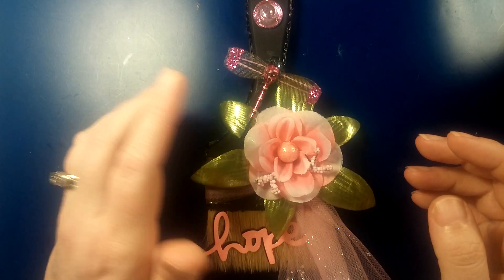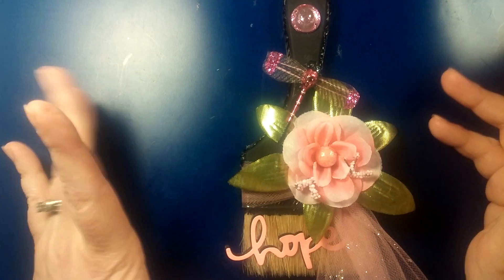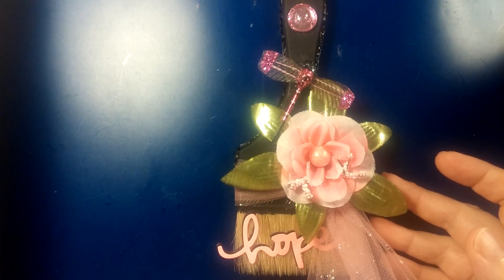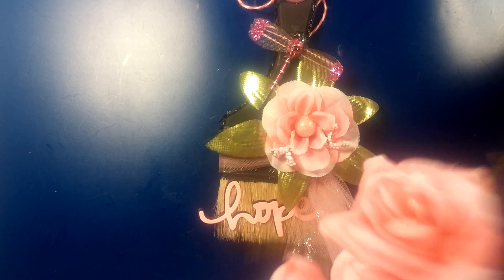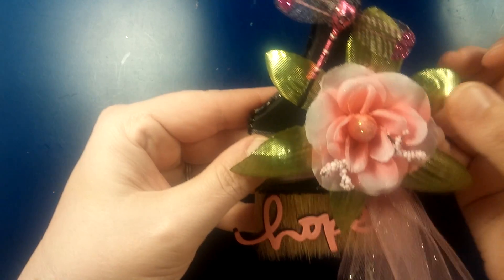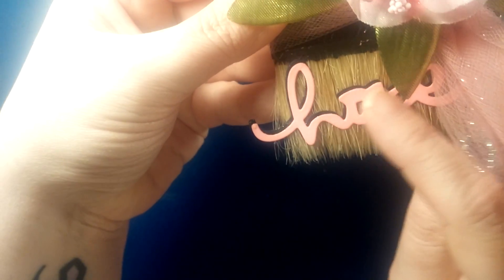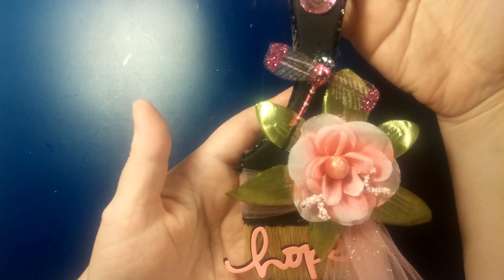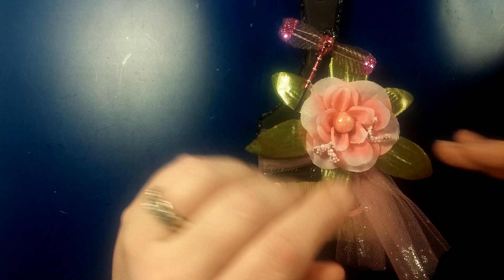VR & project share for Scrapdiva1..